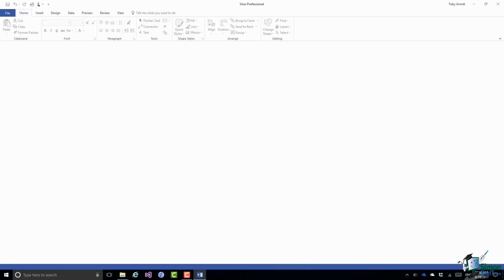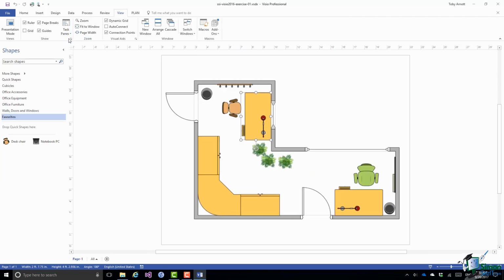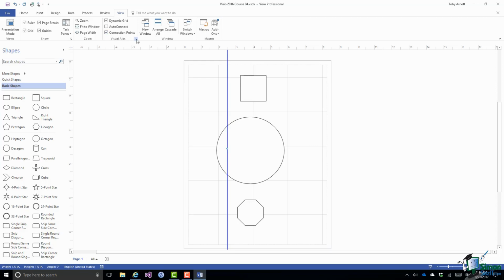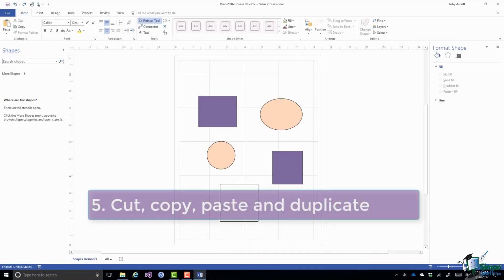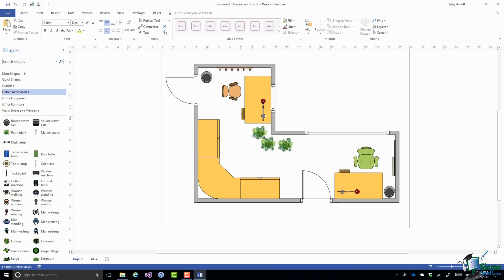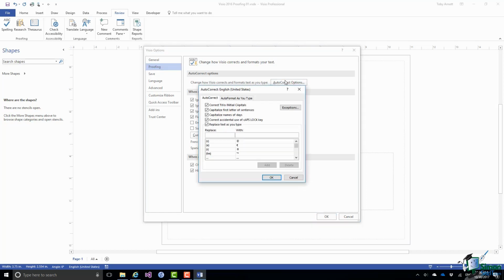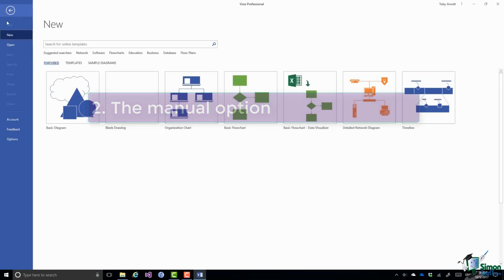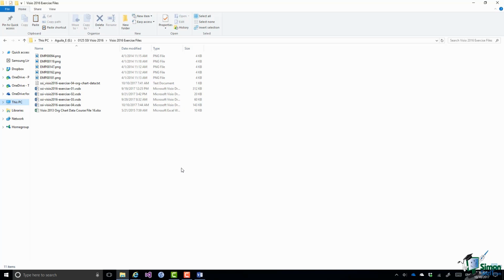Microsoft Visio Tutorial for Beginners - How to use Visio 2016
In this Microsoft Visio 2016 tutorial, we will give you a beginner's overview of how to use Visio. We will teach you how to create drawings, diagrams, and shapes. Give you an overview of Ruler, grids, and guides. You will learn how to use the Visio drawing tools, pan and zoom, and organizing charts.

0:00:00 - Course Introduction
0:00:19 - Creating a Drawing
0:11:31 - Exercise 01
0:13:04 - Starter Diagram
0:18:05 - Shapes Window
0:29:20 - Status Bar
0:34:43 - Aligning Shapes Using Dynamic Grid
0:42:48 - Rulers, Grids, and Guides
0:58:25 - Page Set-up and Sizes
1:11:55 - Exercise 02
1:13:15 - Using Drawing Tools
1:16:41 - Selecting Shapes
1:26:54 - Resizing and Rotating Shapes
1:38:33 - Connecting Shapes
1:51:36 - Shape Replacement
1:54:28 - Text Basics
2:07:41 - Exercise 03
2:09:14 - Proofing
2:20:48 - Different Ways to Pan and Zoom
2:29:08 - Saving Workspace
2:35:58 - AutoConnect, AutoAdd and and AutoDelete
2:45:13 - Organization Charts Part 1
2:59:23 - Organization Charts Part 2
3:11:02 - Exercise 04